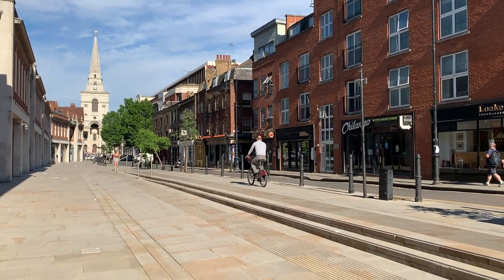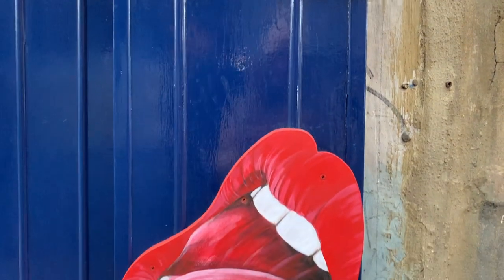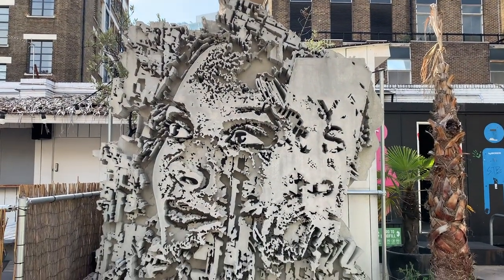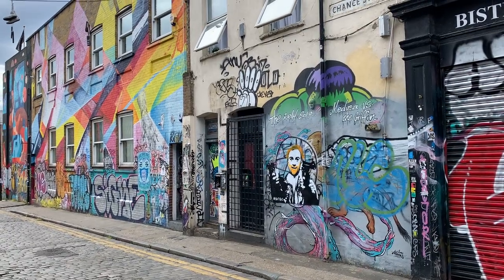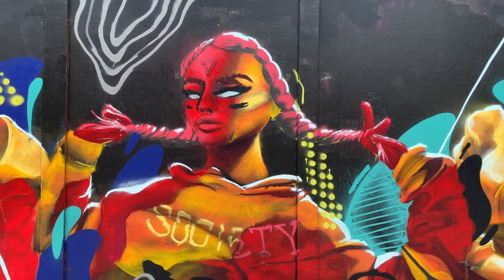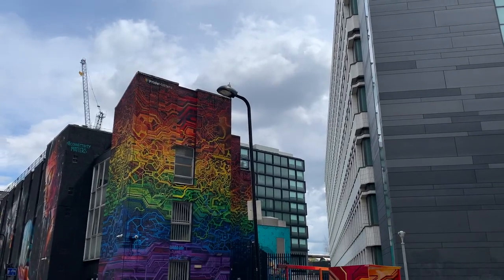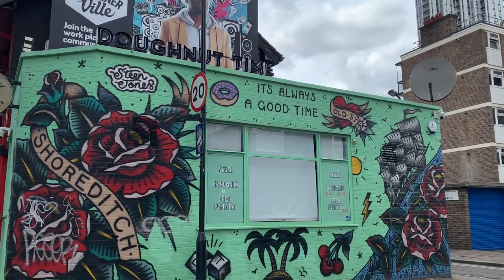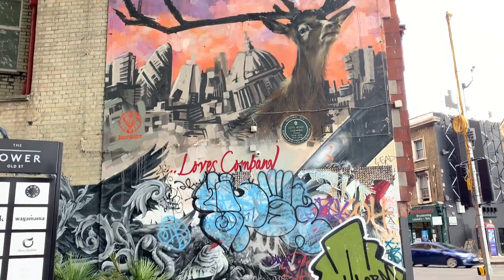LONDON STREET ART TOUR | Brick Lane | Shoreditch | Spitalfields | East London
This video is about a London street art tour in Spitalfields and Shoreditch. These east London areas have some of the best street art in London, and it's worth seeing on a self-guided tour.